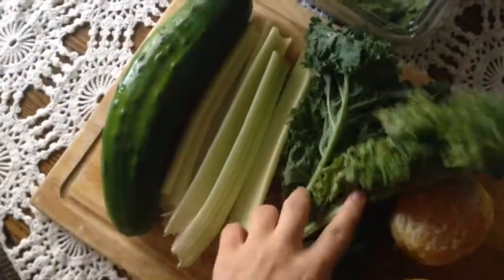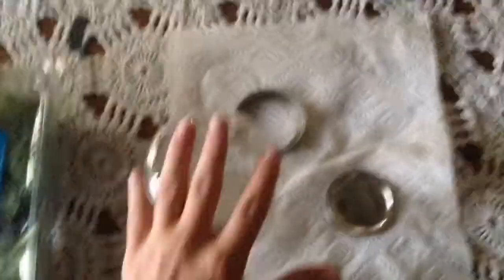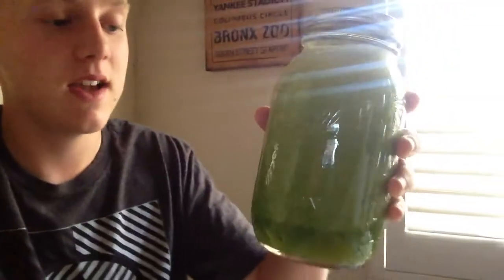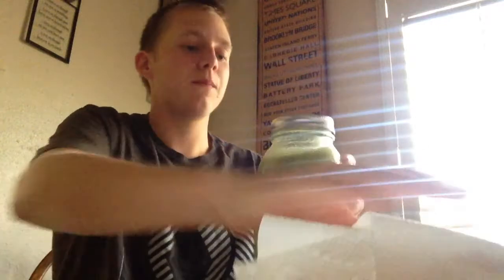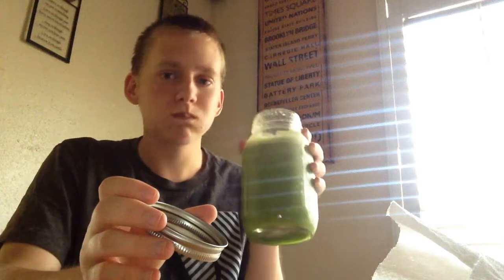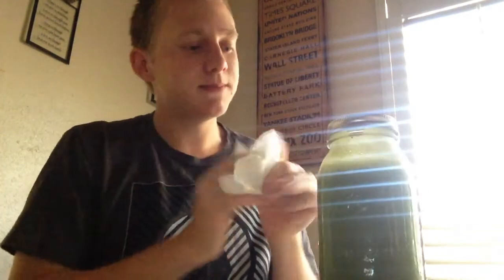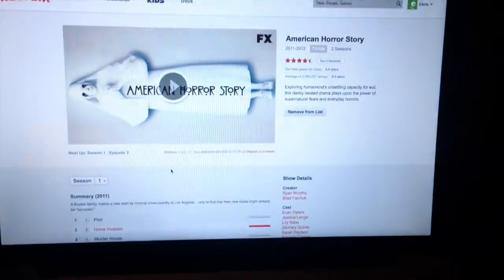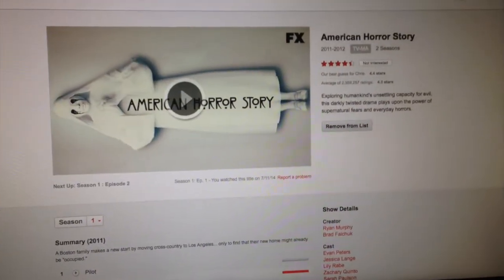CAR VLOG!!!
Hey guys, This is just what I did for today. Thanks! :)